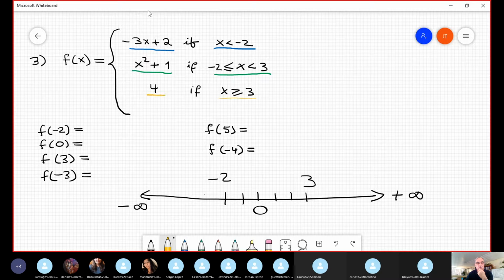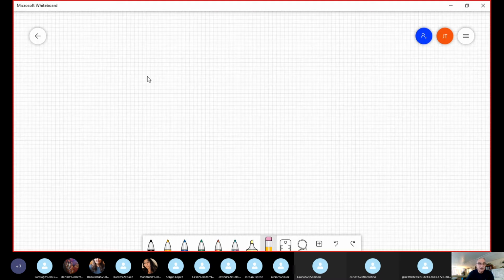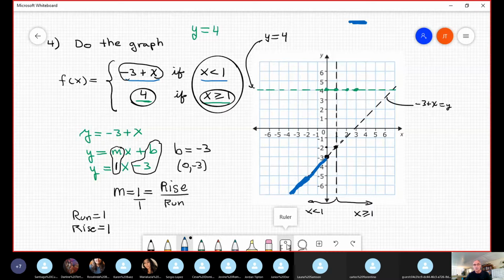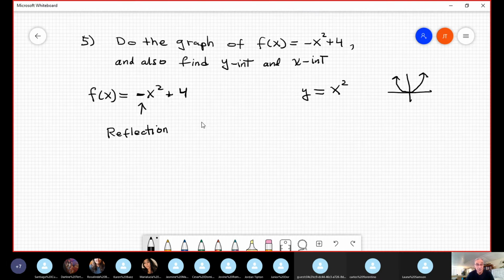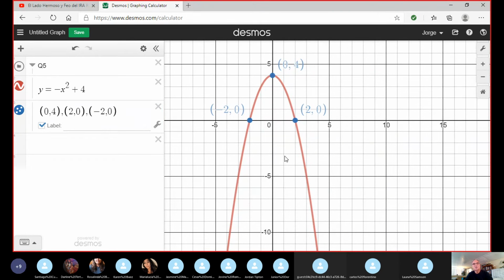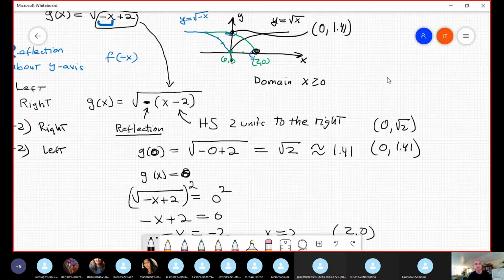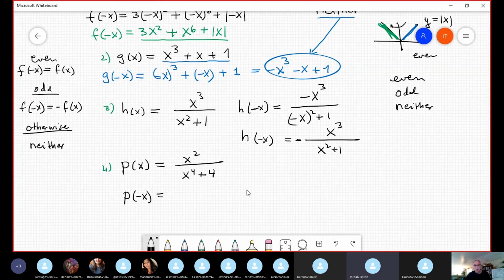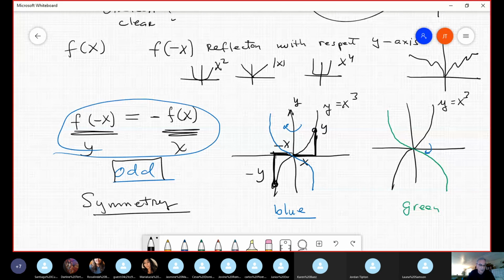MAC1105 Oct 8